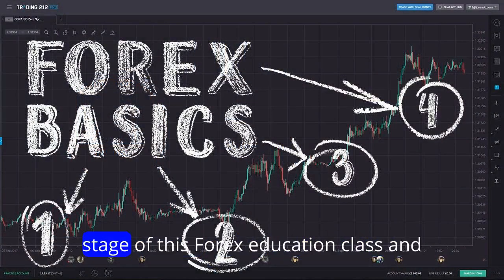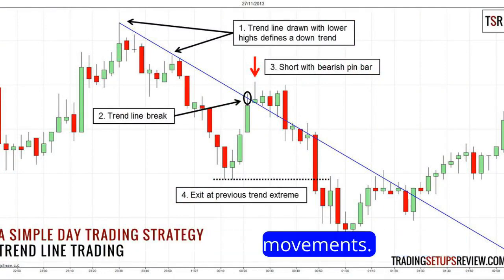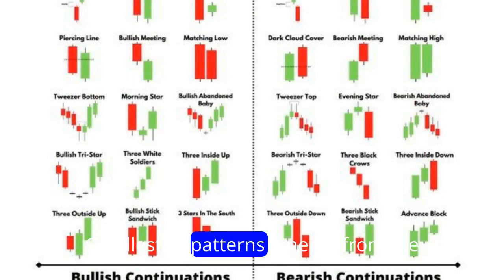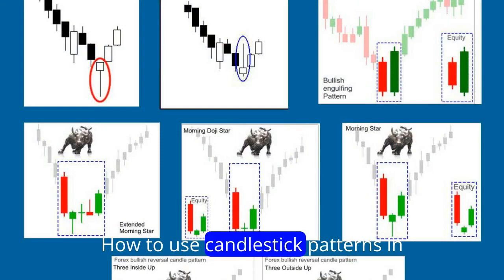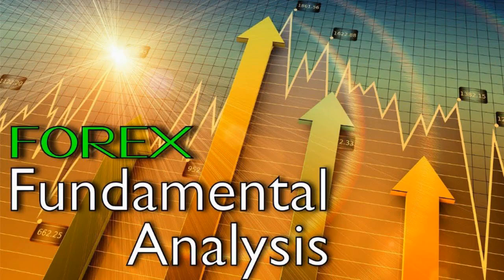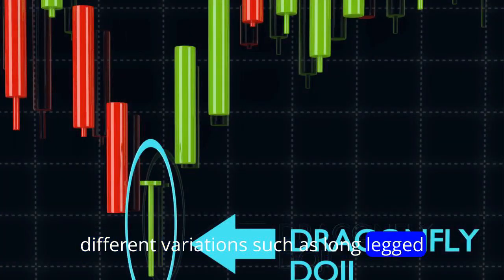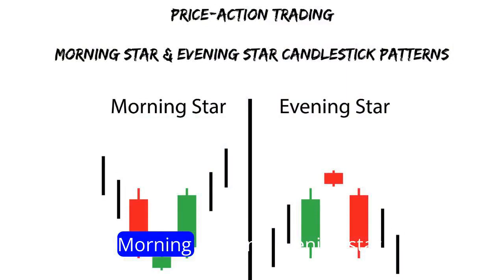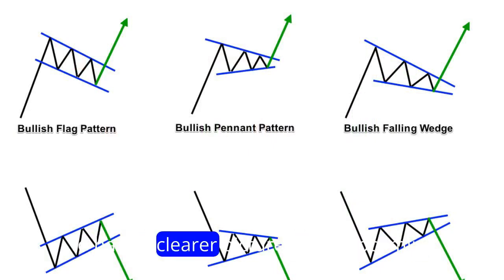Secretes of Candlestick Patterns in Forex Trading